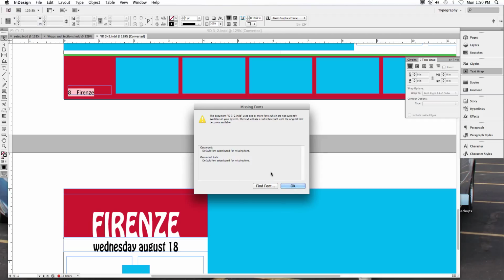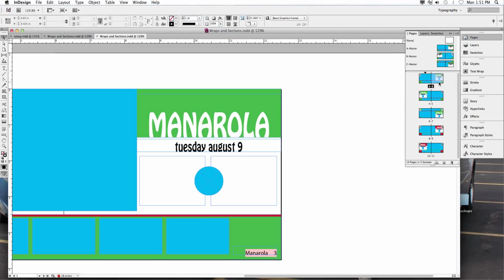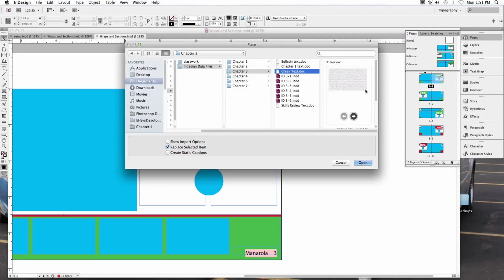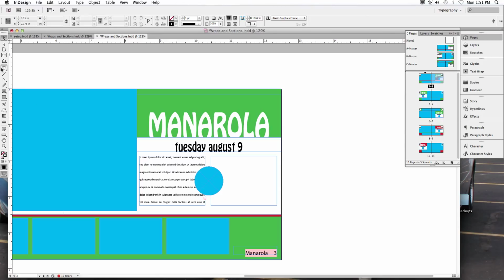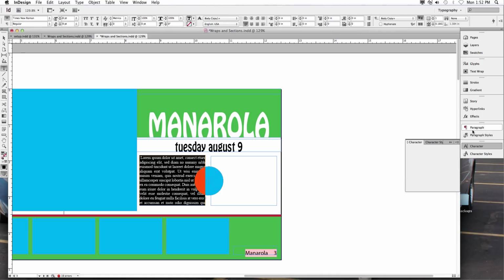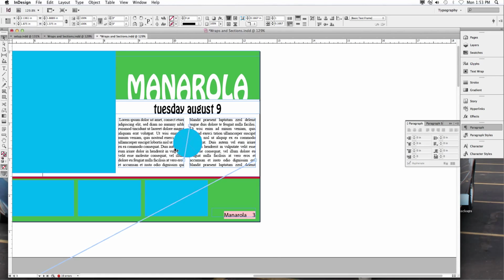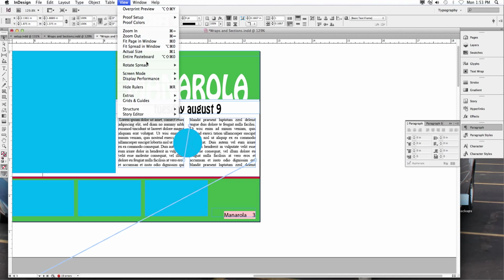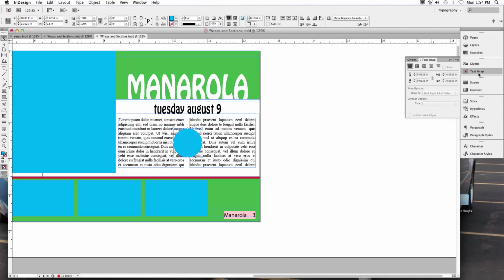ID 3 56